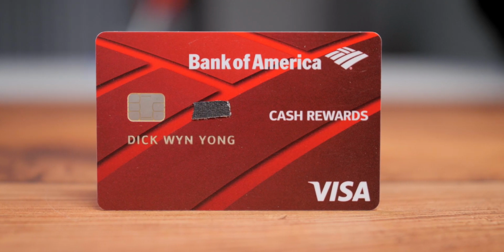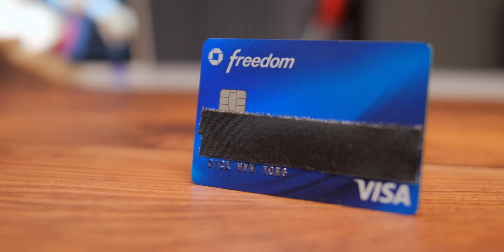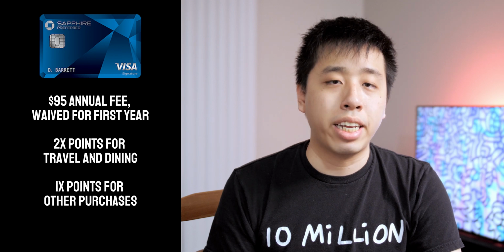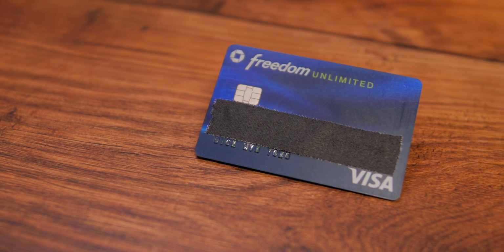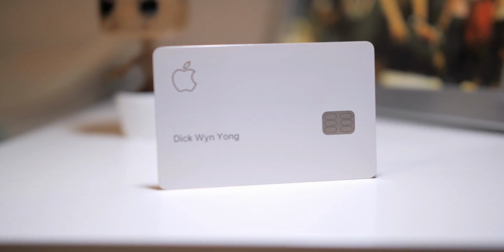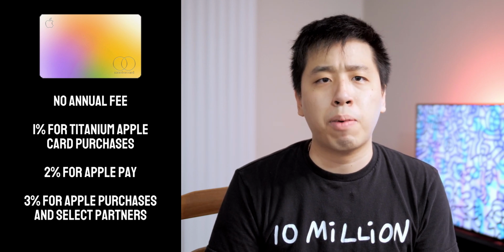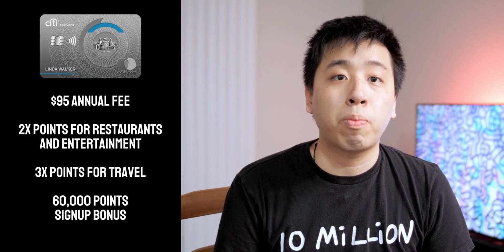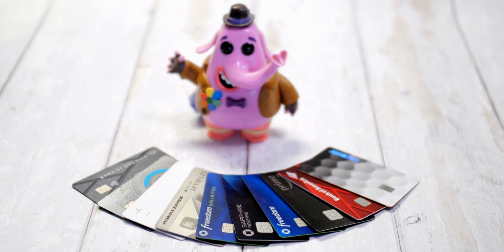All 10 Credit Cards I use as an International Student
These are the credit cards that I have as an international student in the United States. I've applied for these cards across the past three years and started with a non-existent credit score till today where I can apply for any credit card that I want. Each credit card serves a specific purpose to get the maximum cashback/points for my spending.

// 🕗Timestamps
00:00 Intro
00:43 Discover It
01:20 Bank of America Cash Rewards
01:52 Chase Amazon Prime Rewards
02:38 Chase Freedom
03:25 Chase Sapphire Preferred
04:02 Chase Sapphire Reserve
04:53 Chase Freedom Unlimited
05:36 Delta SkyMiles Platinum
06:29 Apple Card
07:38 Citi Premier
08:31 Bank of America Premium Rewards
09:34 Conclusion
10:12 Outro

// ❓FAQ
What's your ethnicity? Malaysian Chinese
Where are you from? Petaling Jaya (Malaysia)
Where are you now? Tempe, Arizona (USA)
What's do you do outside of youtube? I'm a Software Engineer
What's your channel about? Tech, Food & Lifestyle
* Camera: Panasonic Lumix G9
* Lens: Olympus 12-40 PRO
* Mic: Rode VideoMic NTG